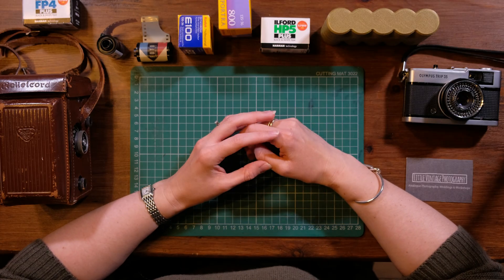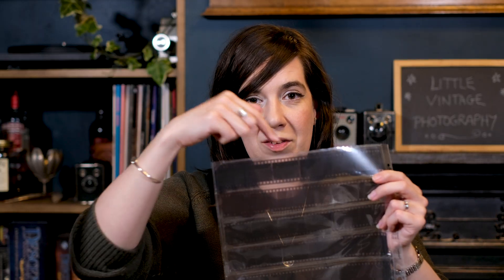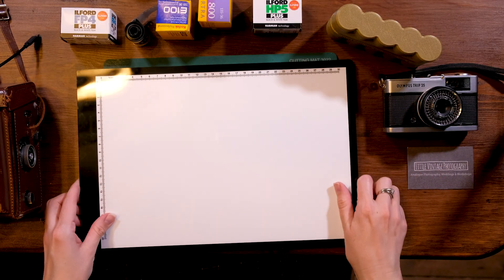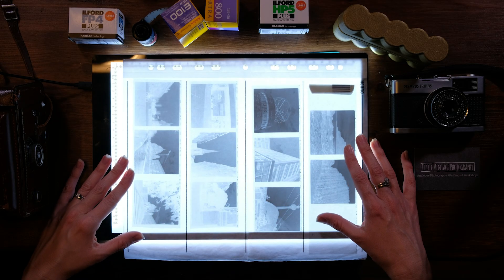How does film photography work?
Take a closer look at the negatives from traditional film cameras with Rachel from Little Vintage Photography and find out how they are used to produce photographs.